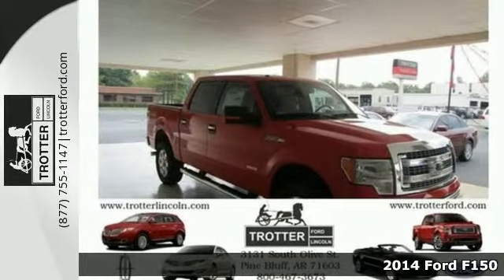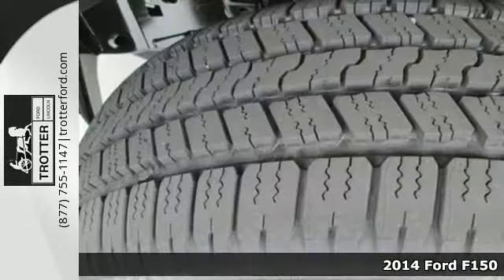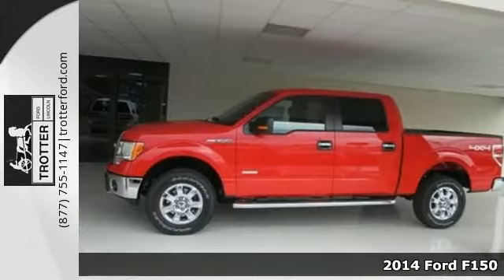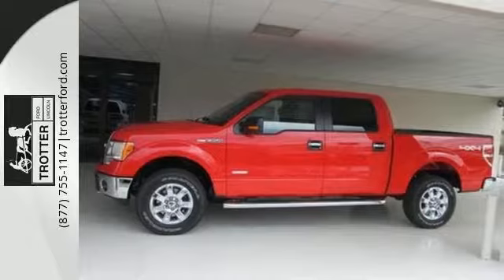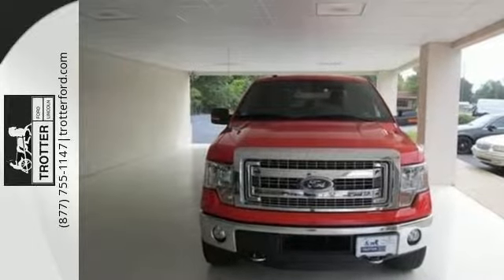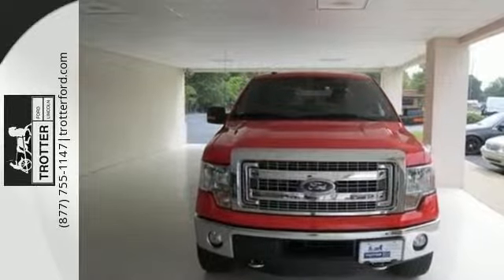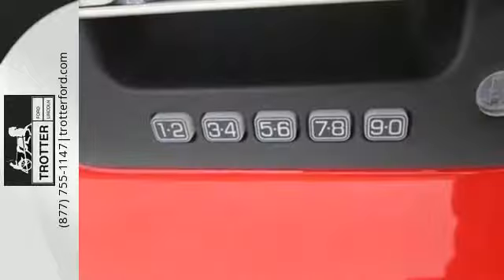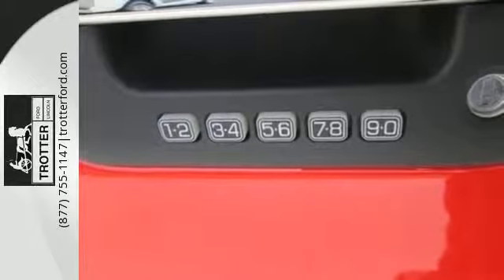2014 Ford F150 Pine Bluff AR Little Rock, AR #30160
Year: 2014
Make: Ford
Model: F150
Trim: XLT
Engine: 6 Cylinder Turbo
Transmission: 6 Speed Automatic
Color: Race Red
Stock #: 30160
VIN: 1FTFW1ET1EKF43497
XLT Chrome Package (5&amp;quot; Chrome Running Boards and Chrome Exhaust Tip), XLT Convenience Package (6-Way Power Driver Seat, Heated Power Side Mirrors, Leather-Wrapped Steering Wheel, Power Adjustable Pedals, and Self-Dimming Rear-View Mirror), 4WD, ABS brakes, Alloy wheels, Compass, Electronic Stability Control, Illuminated entry, Low tire pressure warning, Remote keyless entry, SYNC Voice Activated Communication &amp;amp; Entertainment, and Traction control. This 2014 F-150 is for Ford lovers looking the world over for that perfect truck. Don't get stuck in the mudholes of life. 4WD power delivery means you get traction whenever you need it. It is nicely equipped with features such as XLT Chrome Package (5&amp;quot; Chrome Running Boards and Chrome Exhaust Tip), XLT Convenience Package (6-Way Power Driver Seat, Heated Power Side Mirrors, Leather-Wrapped Steering Wheel, Power Adjustable Pedals, and Self-Dimming Rear-View Mirror), 4WD, ABS brakes, Alloy wheels, Compass, Electronic Stability Control, Illuminated entry, Low tire pressure warning, Remote keyless entry, SYNC Voice Activated Communication &amp;amp; Entertainment, and Traction control.brbrIf y'all don't buy from Trotter...It'll cost ya!

Trotter Ford Lincoln has been family owned for over 75 years! Serving Pine Bluff and SE Arkansas! WE WILL NOT BE UNDERSOLD ON ANY NEW OR USED VEHICLE! We also stand behind everything we sell with 4 master ASE certified technicians on staff, more than any other dealer in Arkansas. Come see why we have stood the test of time. "If Y'all don't buy from Trotters, it'll cost ya!"
Address:
3131 Olive St
Pine Bluff AR Little Rock, AR 71603